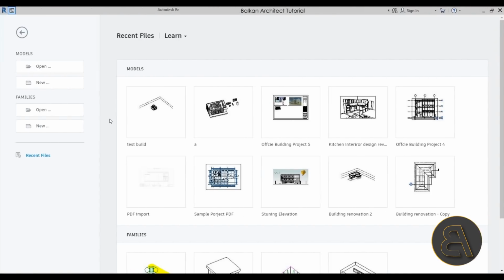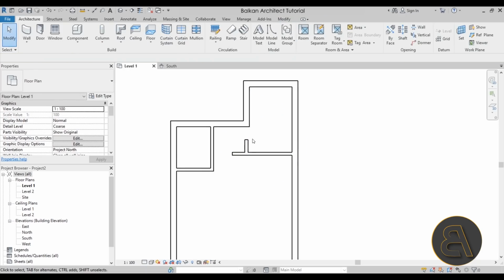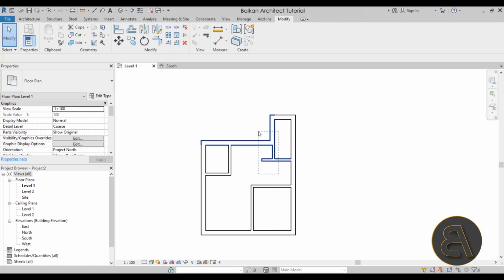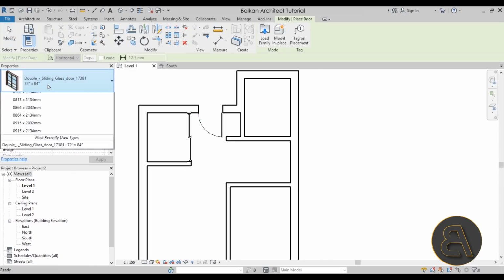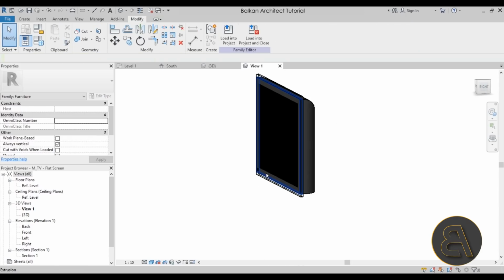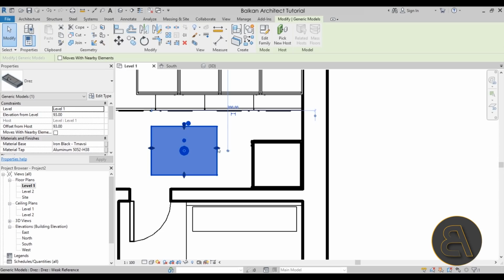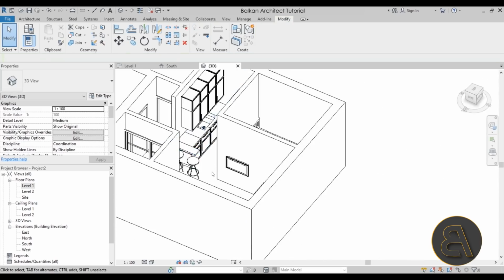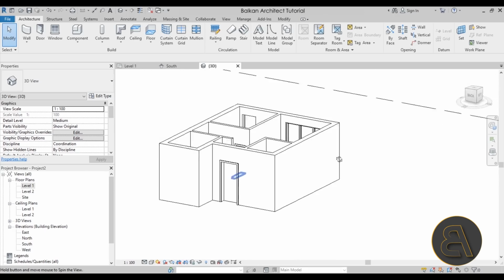Modeling my Micro Apartment in Revit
Additional Tags: apartment, house, building, plan, layout, floor plan, architecture, family, Structural, Beam, Column, Beam System, Light, family, family editor, street light, Revit, Architecture, House, Reference Plane, Detail Line, Floor,, BIM, Building Information Modeling. Building, Roof, Roof by element, Roof by extrusion, How to model a roof in revit, Revit City, Revit 2018, Revit Turorials, Revit 2017, Revit Autodesk, Revit Architecture 2017, Revit Array, Render, AutoCAD, How to model in Revit, learn Revit, Revit Biginner tutorial, Revit tutorial for Beginner, Revit MEP, Revit Structure